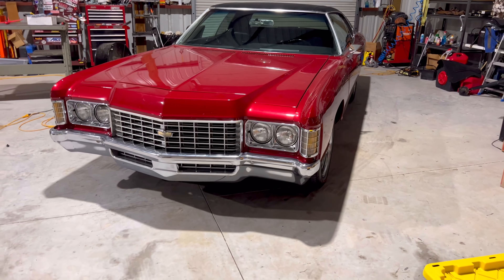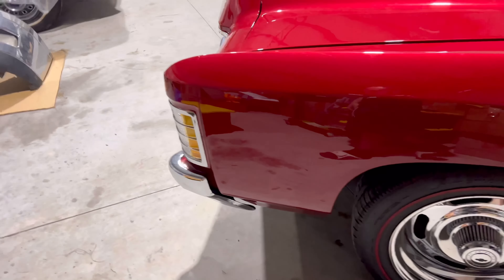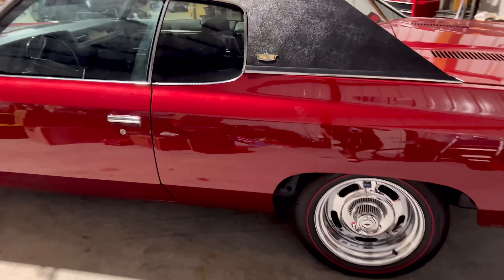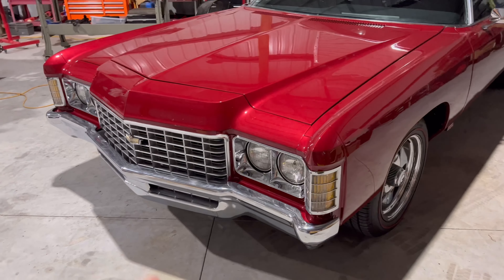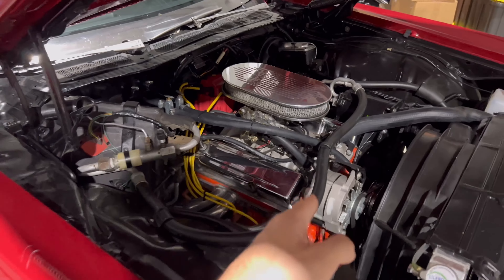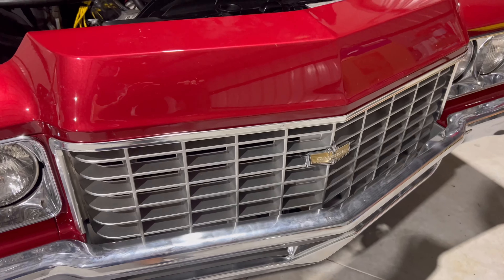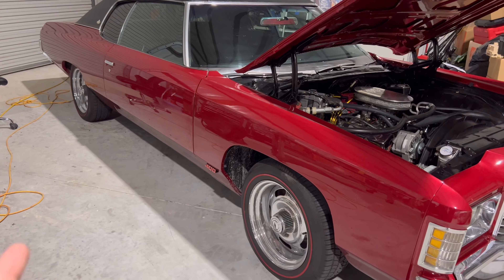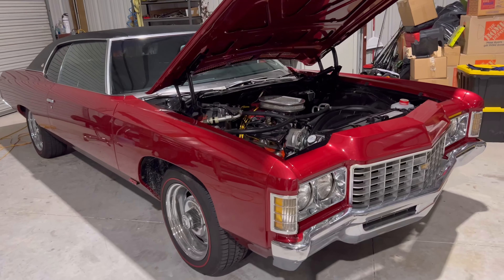MY NEW 1971 CHEVY CAPRICE!!!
Take a look at my new ride, a red 1971 Caprice Coupe. Join me as I take you on rides, explore its classic features, and share my passion for this timeless beauty. Get ready for the future of this build since their is a lot to come. 🚗💨